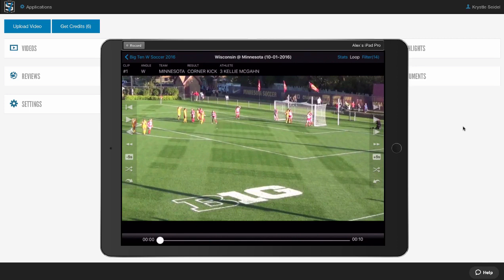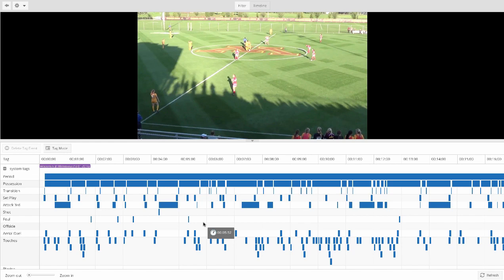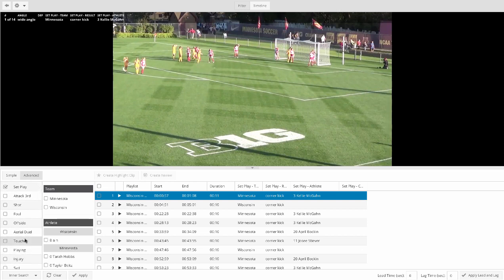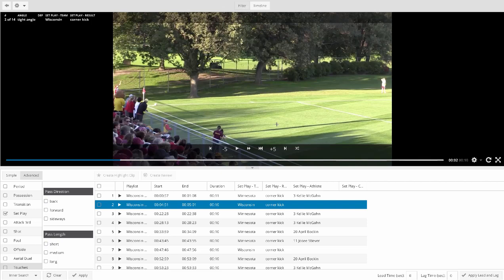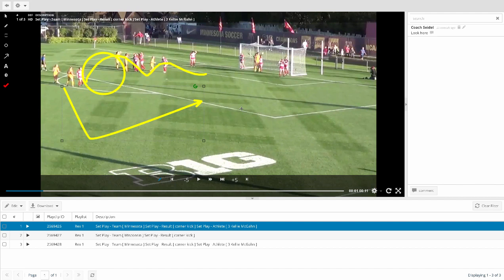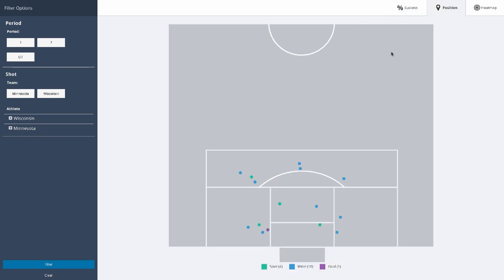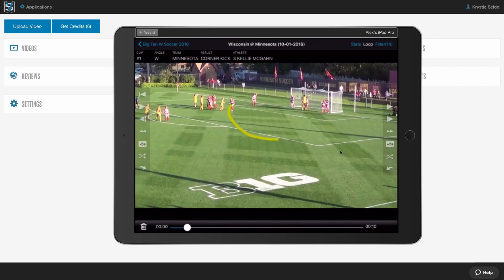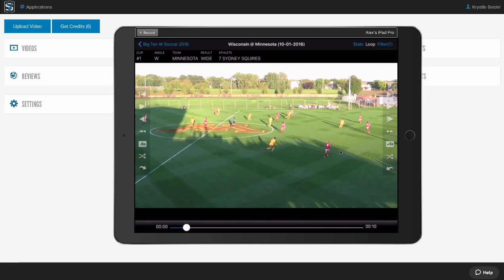VidSwap com Soccer Video Editing, Analysis, & Coaching Software Demo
VidSwap